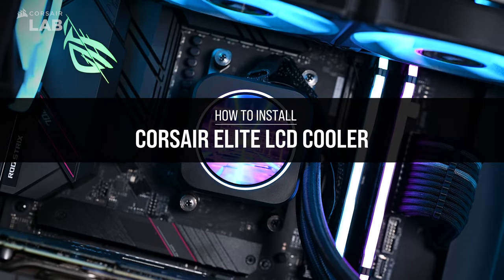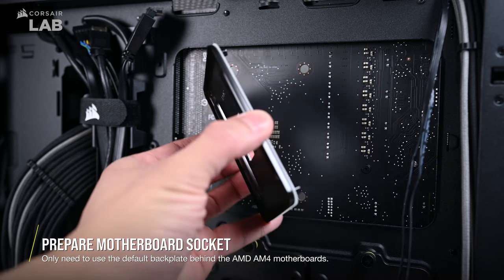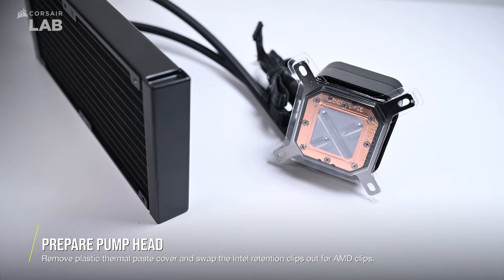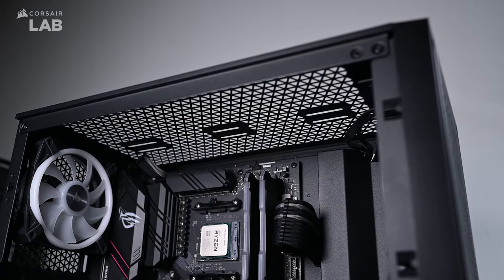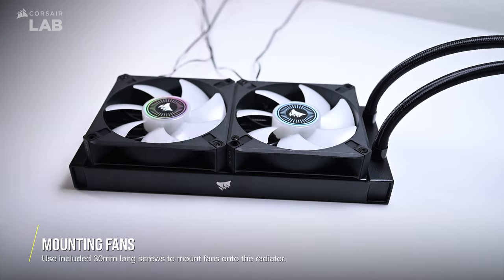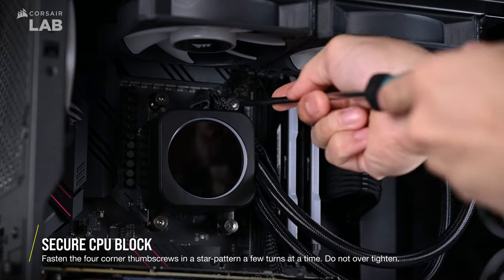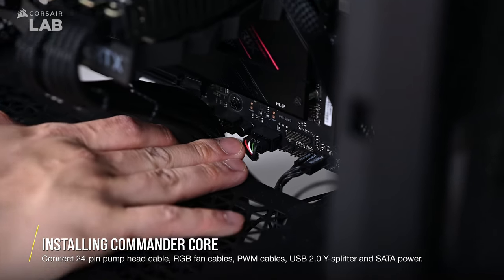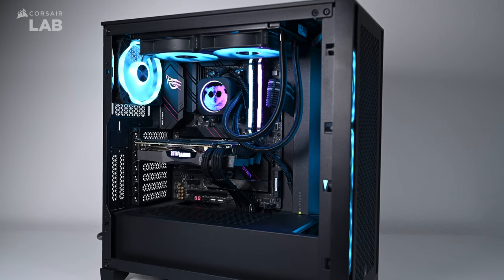How to Install CORSAIR ELITE LCD CPU Liquid Coolers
This is a tutorial on how to install the CORSAIR ELITE LCD CPU Liquid Cooler. The example used for demonstration will be the 240mm H100i ELITE LCD. Other models available to purchase but not shown are the 360mm H150i ELITE LCD and the 420mm H170i ELITE LCD coolers.